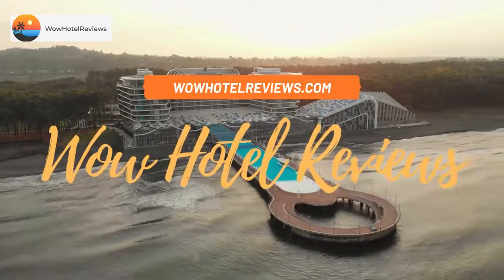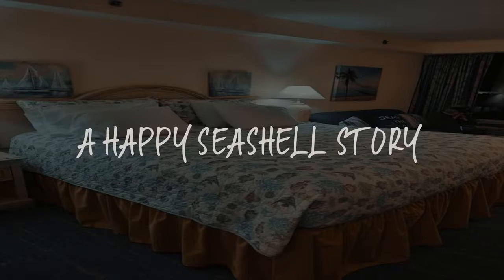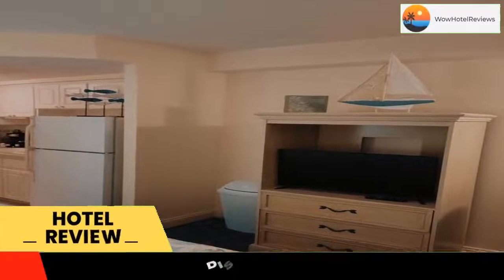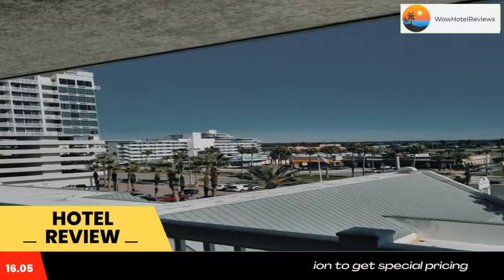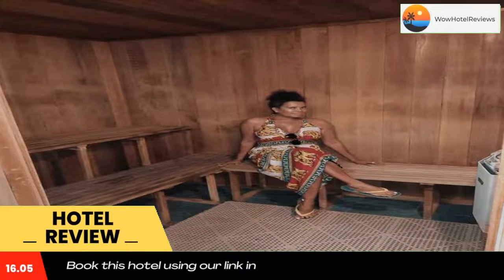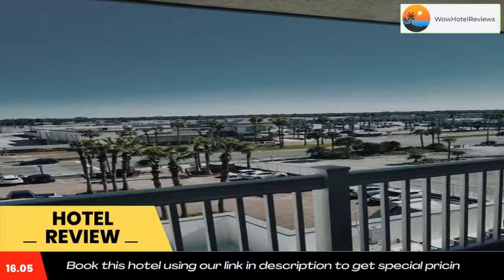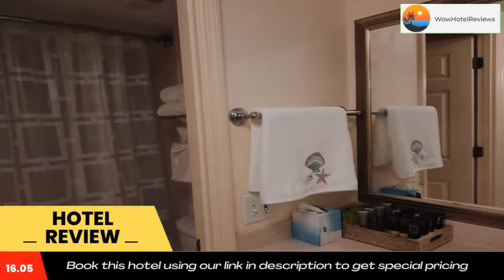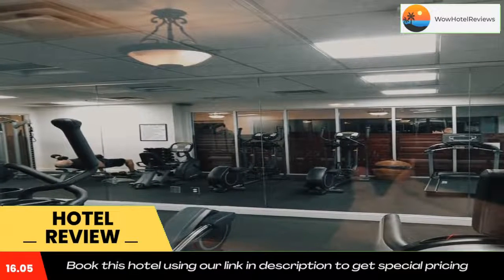A Happy Seashell Story Review - Daytona Beach , United States of America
A Happy Seashell Story

Featuring a swimming pool, a restaurant, a bar and views of the city, A Happy Seashell Story is located in Daytona Beach and provides accommodations with free WiFi.
Each unit comes with a sofa, a seating area, a flat-screen TV with satellite channels, a well-fitted kitchen with a dining area, and a private bathroom with a hairdryer. A microwave, a fridge and stovetop are also featured, as well as a coffee machine.
At the condo hotel guests are welcome to use a hot tub and a sauna.
A sun terrace is available for guests to use at A Happy Seashell Story.
Popular points of interest near the accommodation include Daytona Beach, Andy Romano Beachfront Park Beach and Ormond Beach. The nearest airport is Daytona Beach International Airport, 10 miles from A Happy Seashell Story.